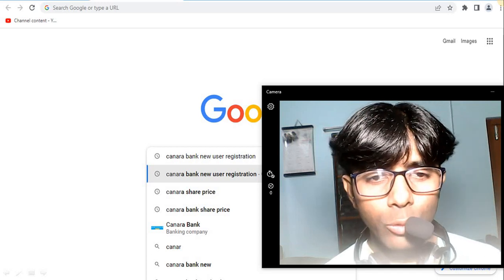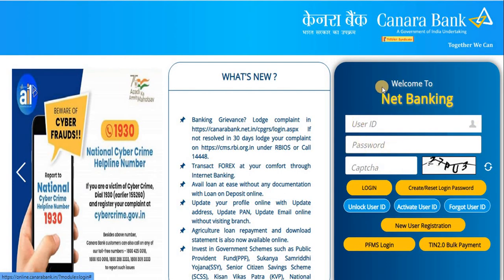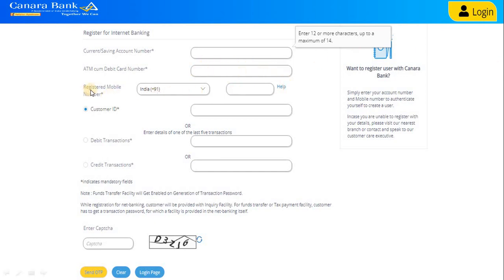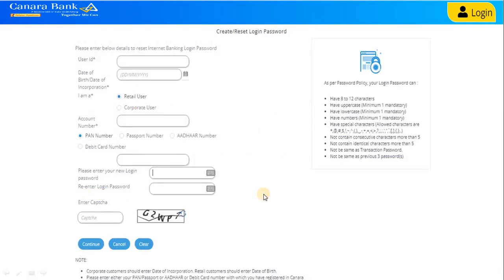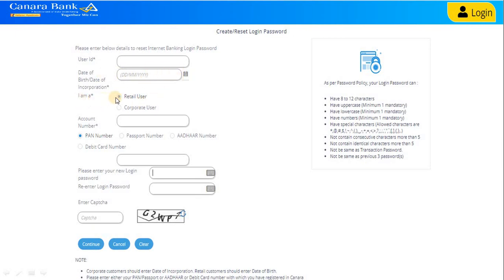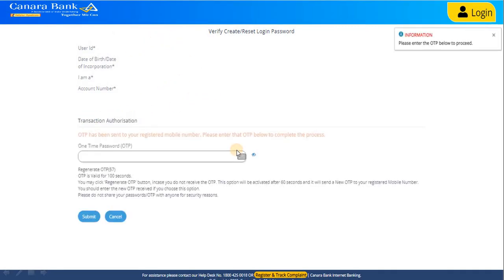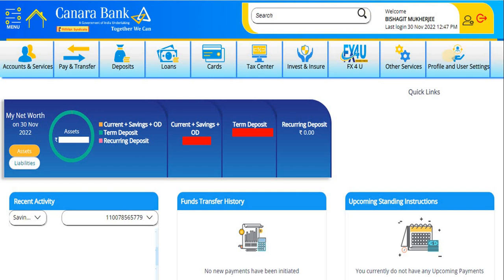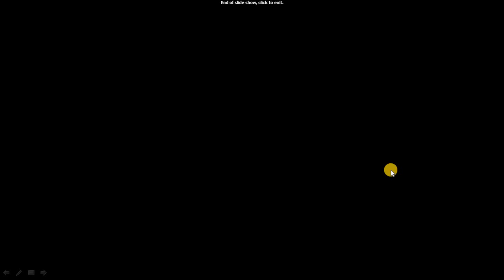[New User Registration Canara Bank] [Canara Bank Net Banking Login Password & Transaction Password]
03:00 Login Password
13:00 Transaction Password
Canara Bank User ID